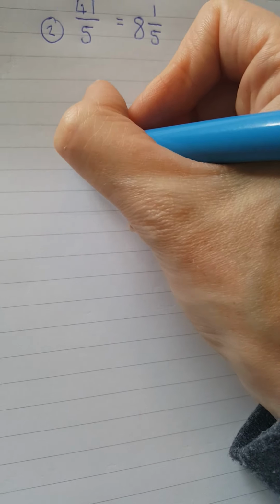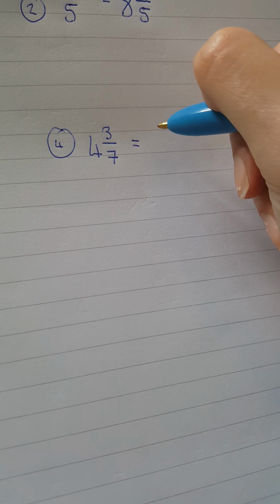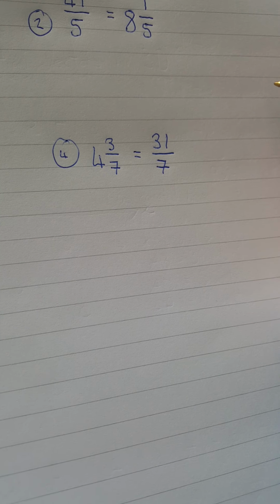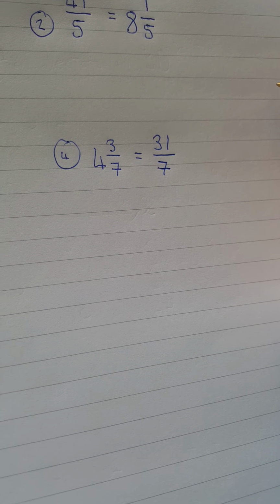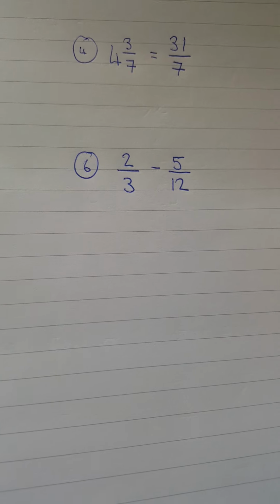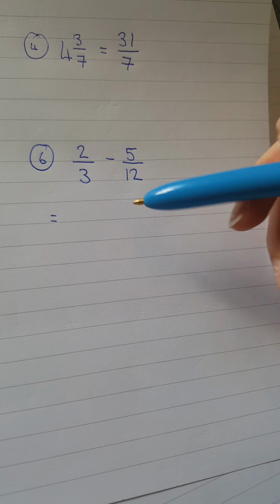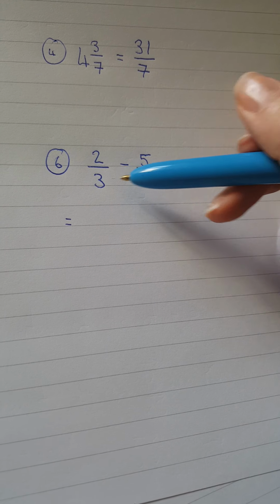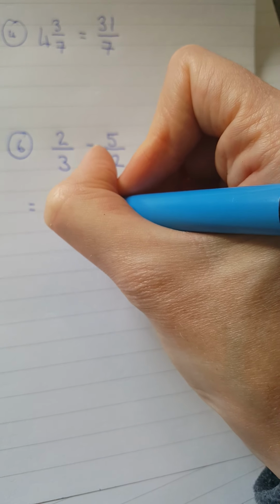26 April 2020